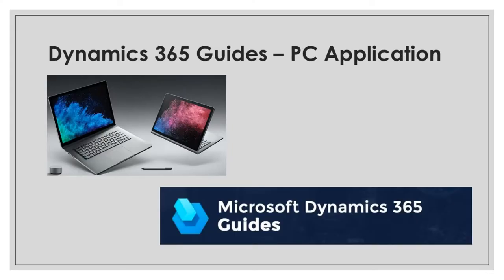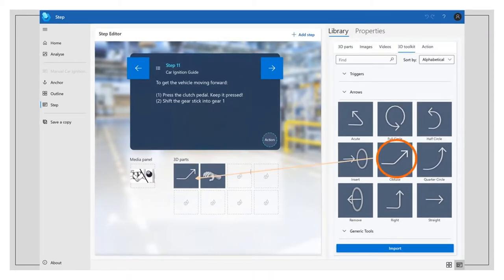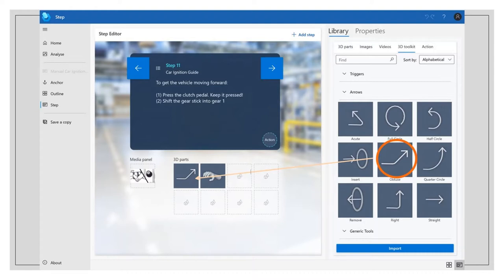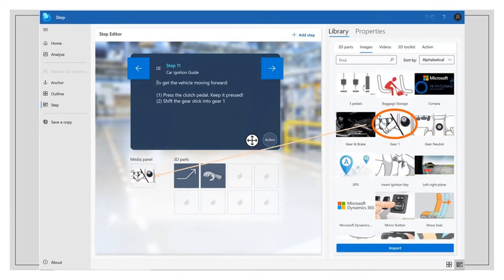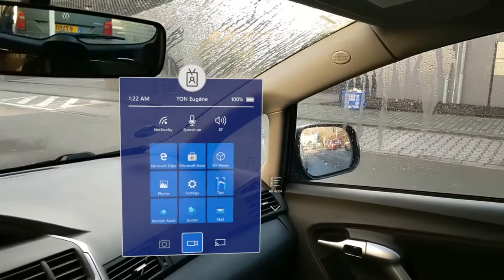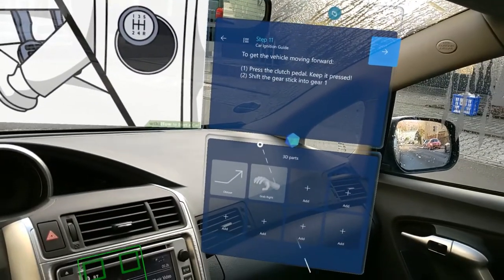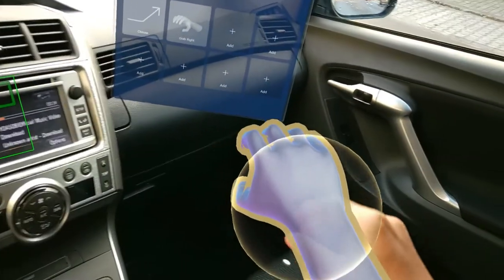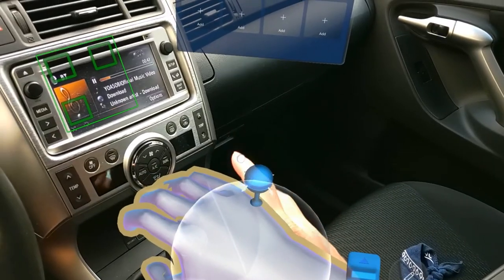Dynamics 365 Guides Demonstration Video Eugène Ton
This video has been realized in the context of my Bachelor Semester Project 1 at the University of Luxembourg